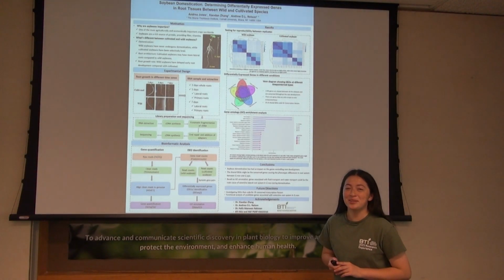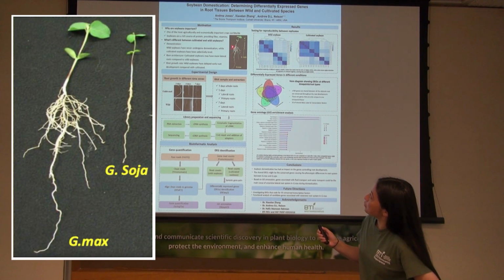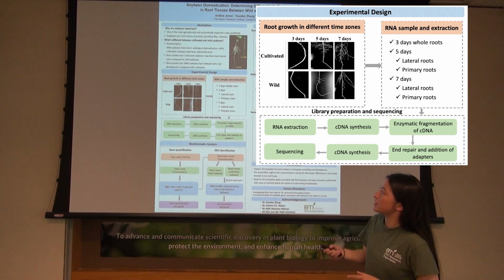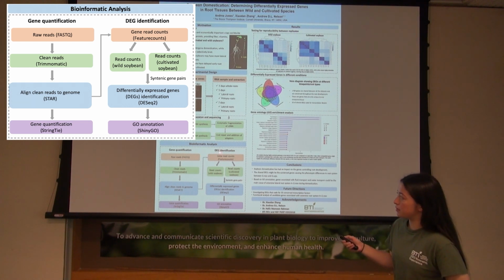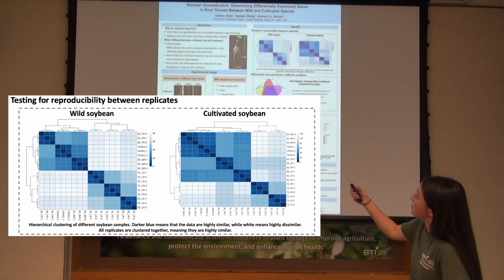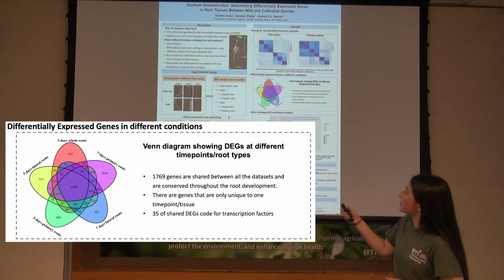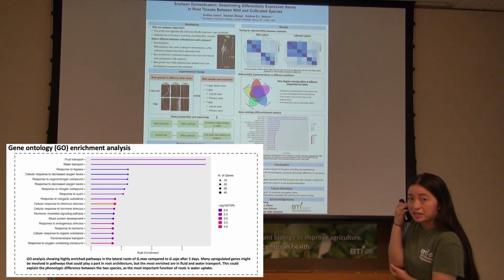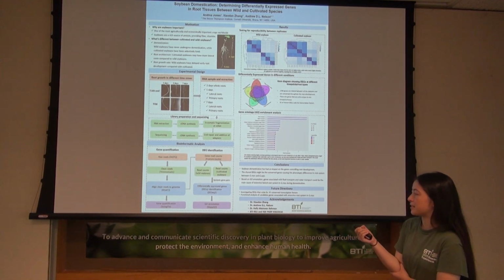Andrea Jones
Soybean Domestication: Determining Differentially Expressed Genes in Root Tissues Between Wild and Cultivated Species